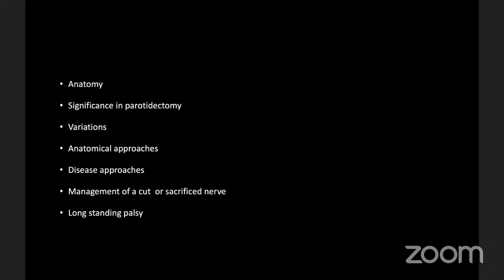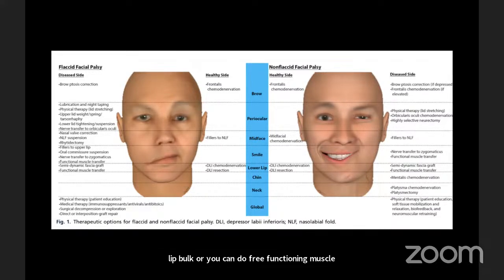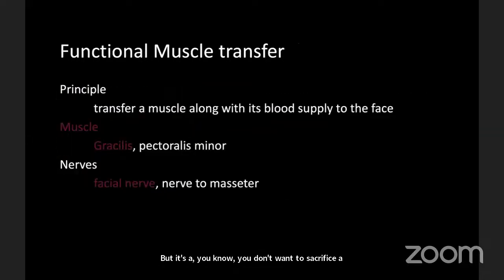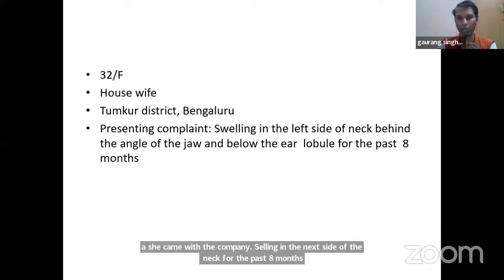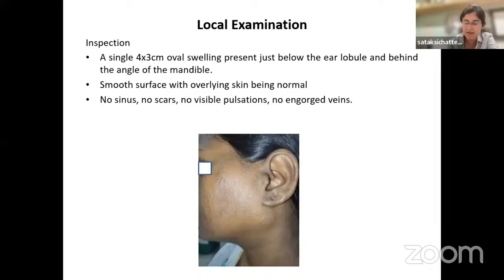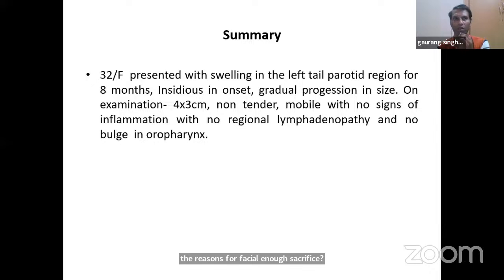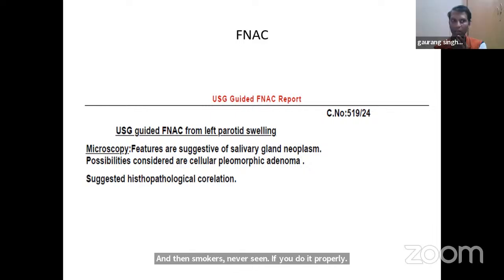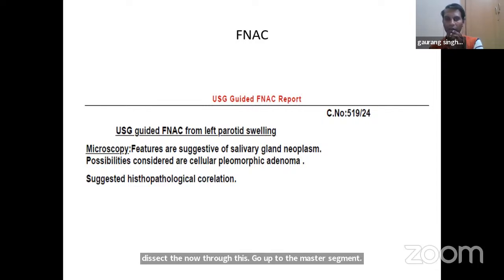Dr Deepak Balasubramanian - Facial nerve re-innervation (CP - salivary gland tumors 16/05/2024)